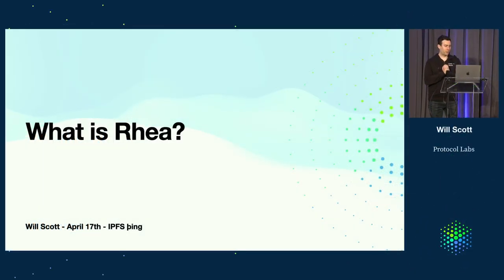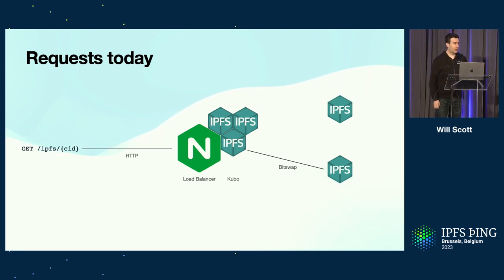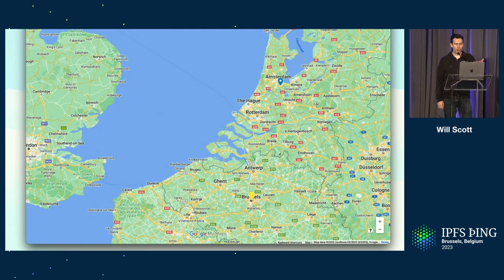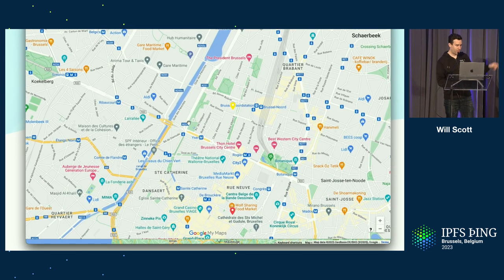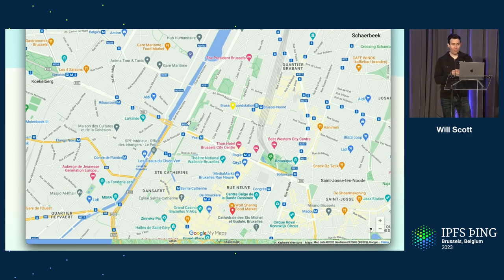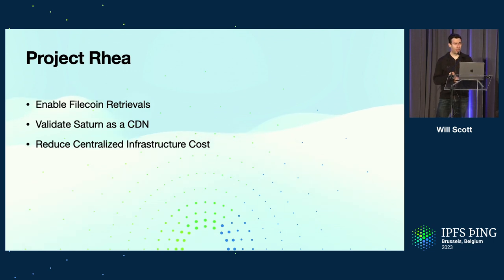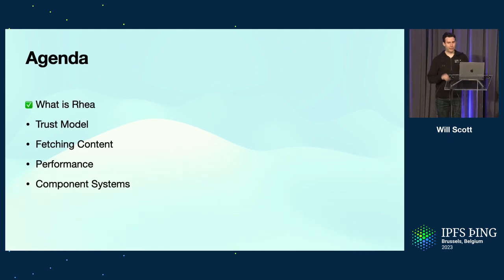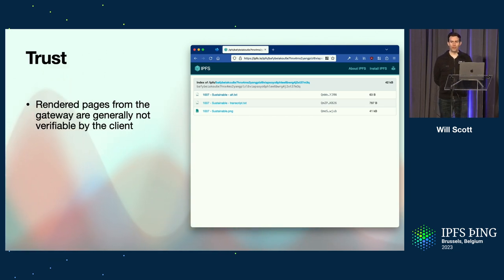What is Rhea?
Diving into the decentralization of the IPFS gateway, and how Saturn can provide a replacement for centralized infrastructure